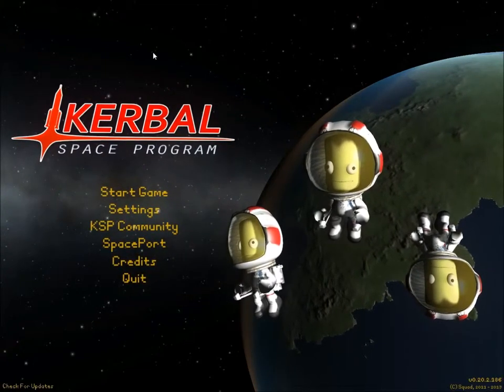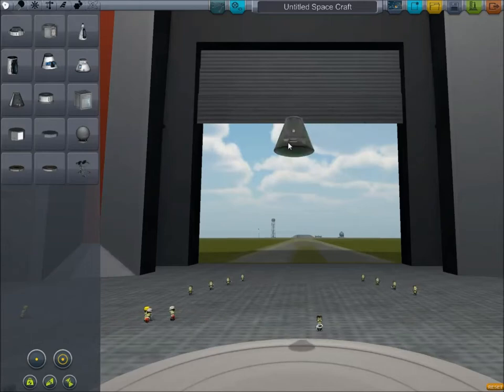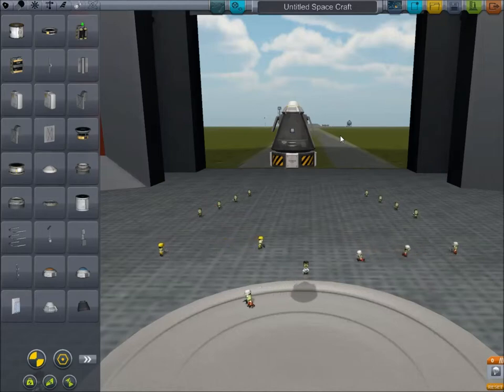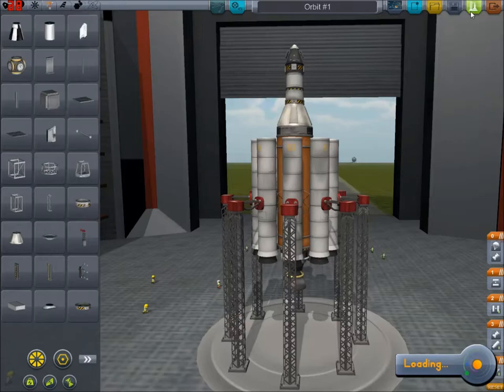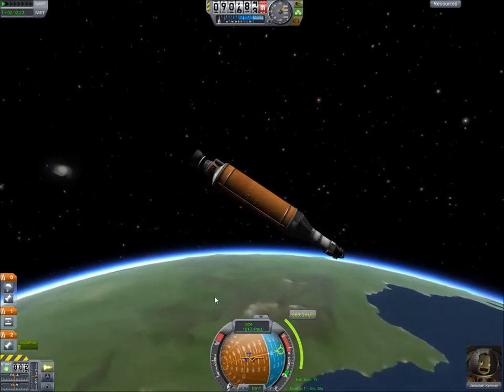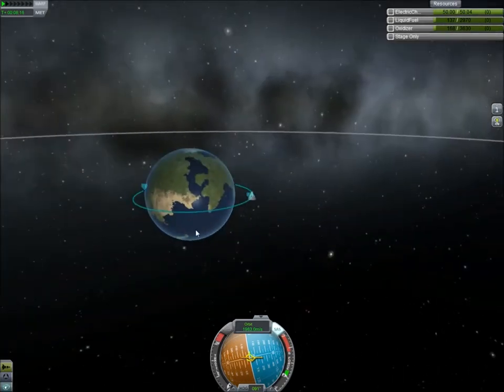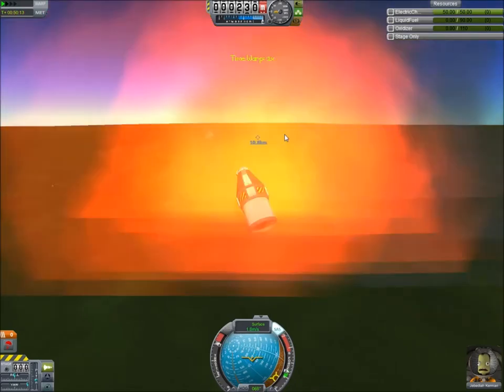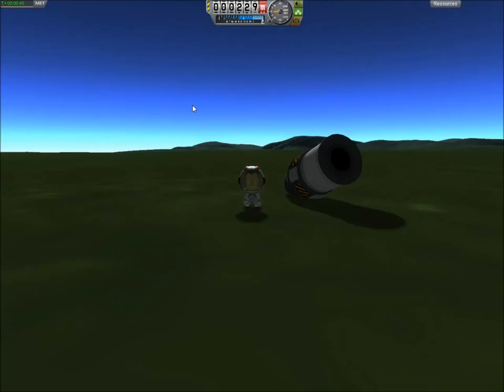Kerbal Space Prog - Around the world in 20 minutes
Well tbh it's 11 Km short of around but here is my first attempt at kerbal.. well not my first.. but my first vid :D
Anyway, nice simples start, once round the planet